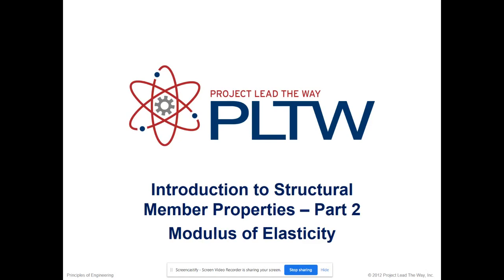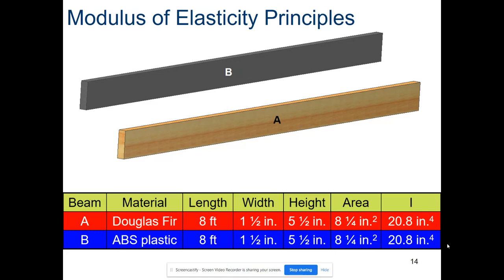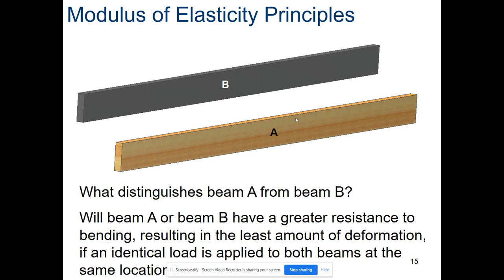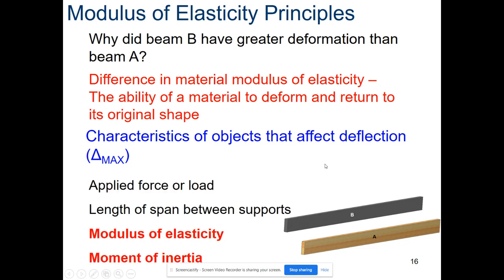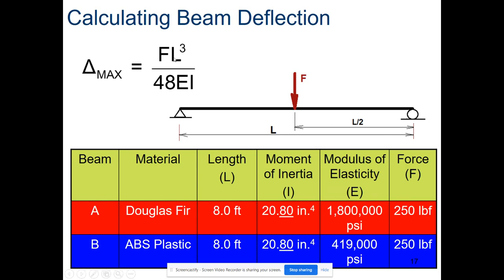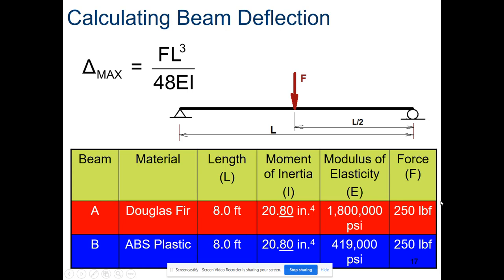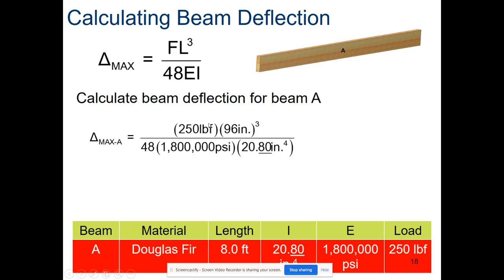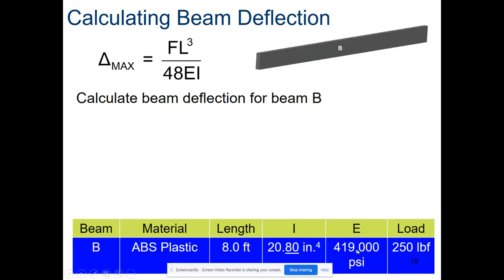Modulus of Elasticity